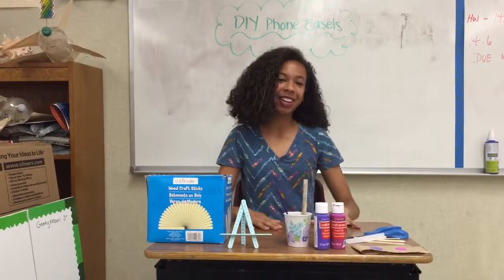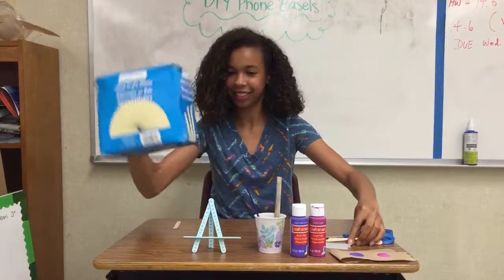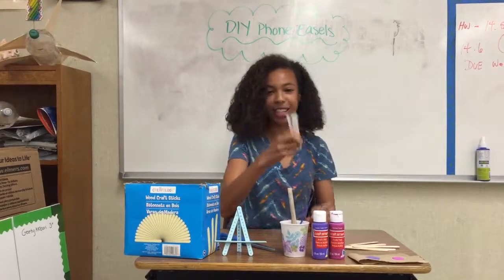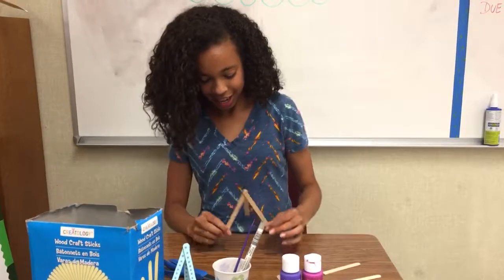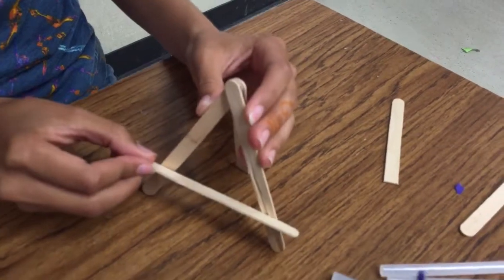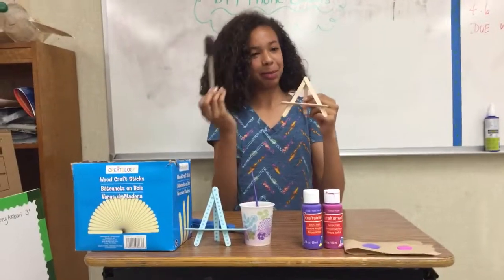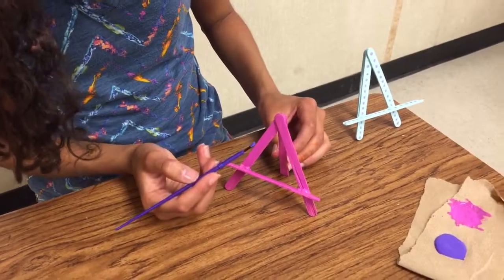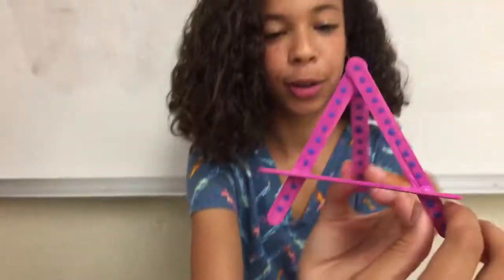D.I.Y. Phone Easels!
Watch as Jasmine from the D.I.Y. Club shows you how to make these gorgeously creative phone stands!